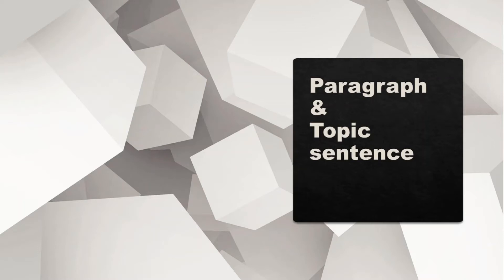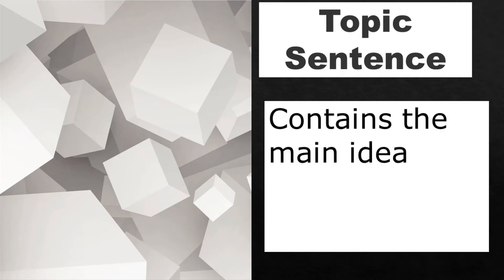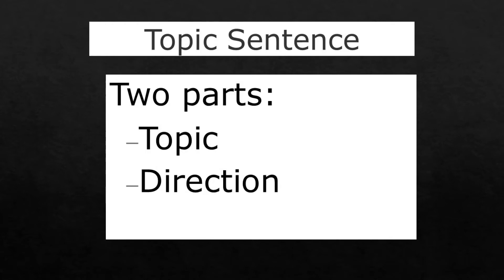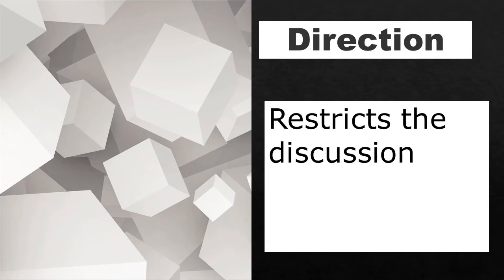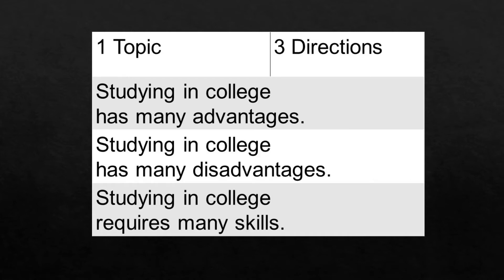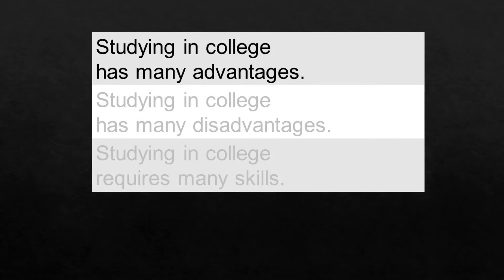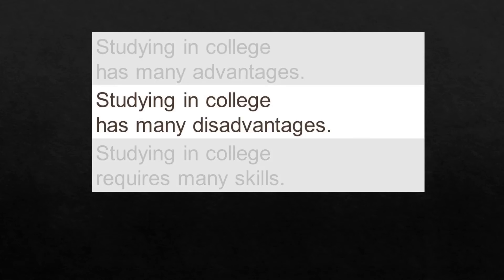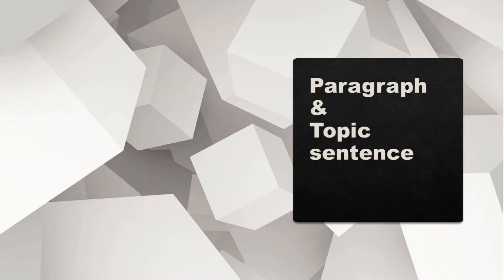Paragraphs & Topic Sentences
What makes a paragraph a paragraph?  It has to do with the topic sentence and how it governs the other sentences in the paragraph.

Reading and writing
ESL/EFL
TESOL
TOEFL
TOEIC
Teaching English
Learning English